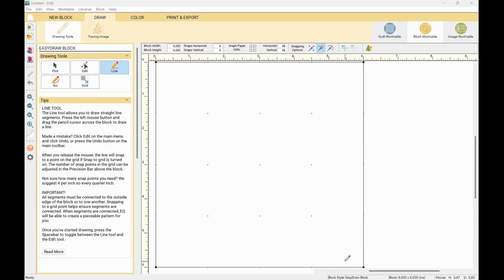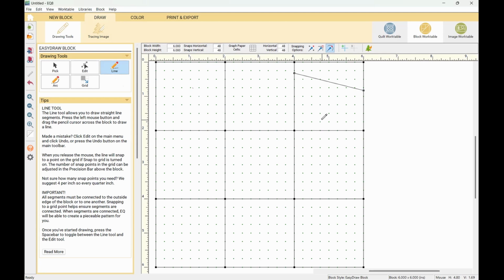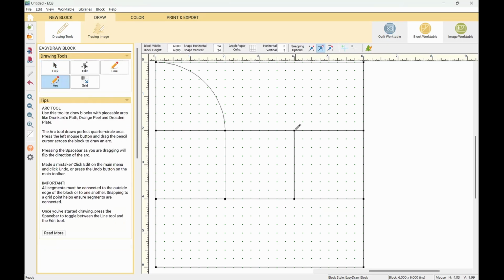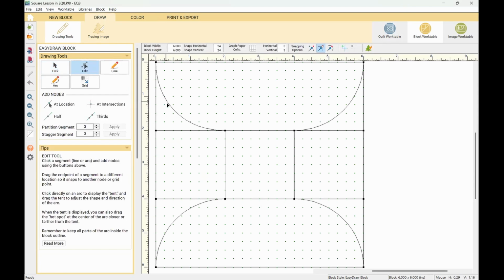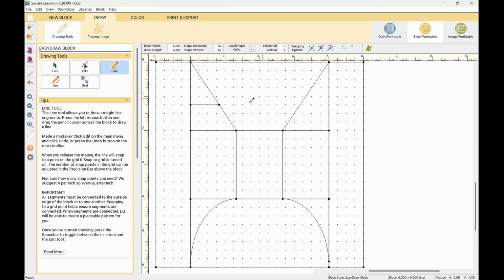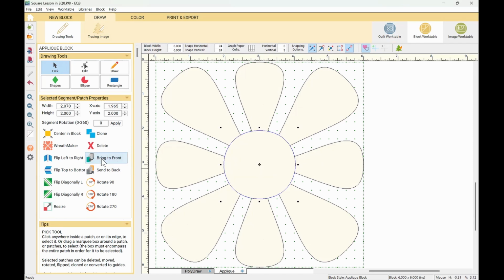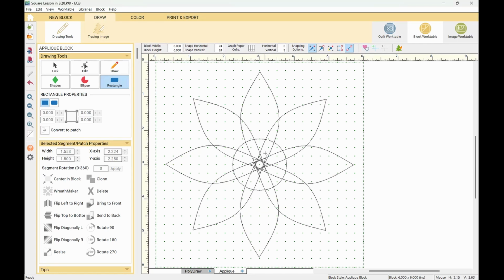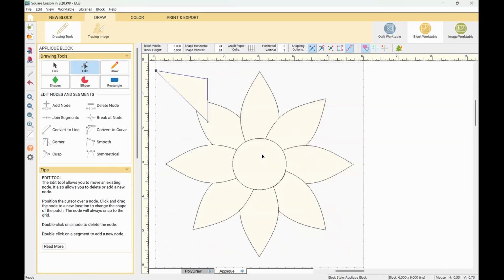EQ Lessons March 2025 Simple Block Design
We cover the basics of how to create Pieced blocks and Applique blocks in EQ8. Keep an eye out for the quick hint on how to get around faster in EQ8.